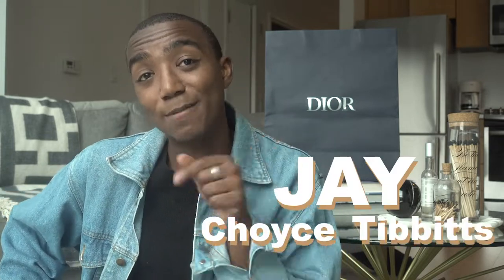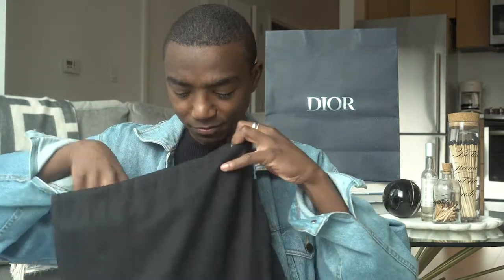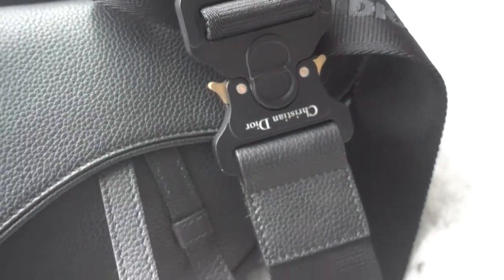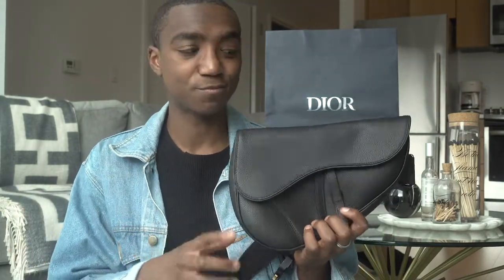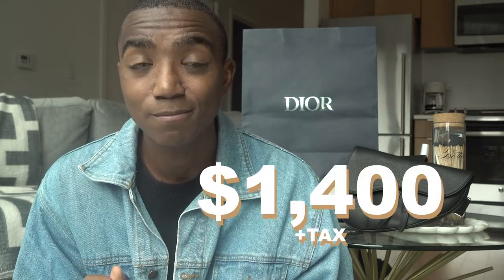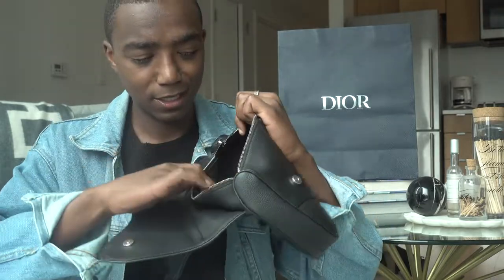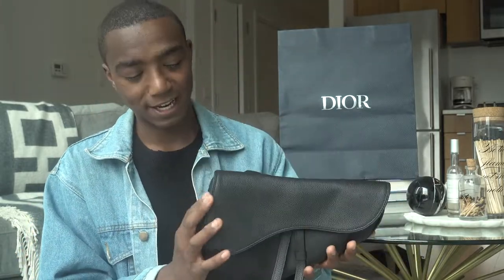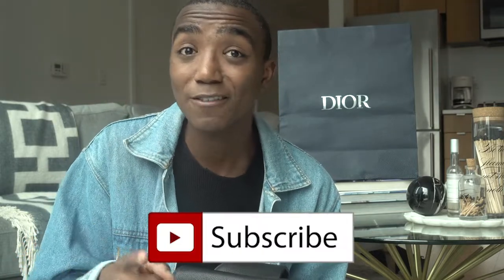My First Luxury eBay Purchase | Men's Dior Saddle Bag | TheLuxuryChoyce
ANYONE ELSE SCARED OF SHOPPING ON EBAY? I made the plunge into the luxury side of eBay, and this is what happened...

I had been seeing so many of my favorite YouTubers finding the most amazing preloved items from eBay, and when I discovered this SaddleBag for a ridiculously good price, I had to jump on it! Check out my most recent addition to my crossbody bag family and give me some of your tips + tricks for awesome eBay finds in the comments!